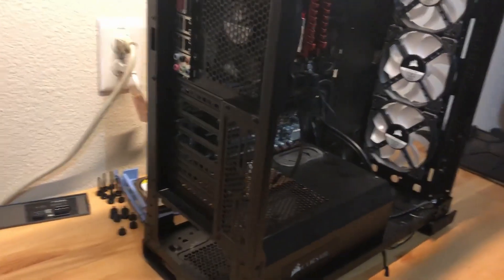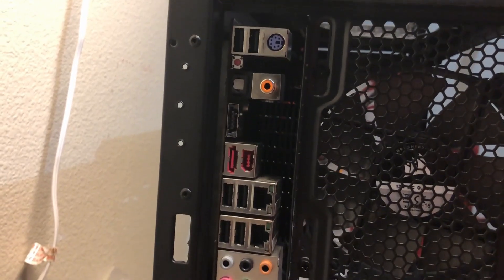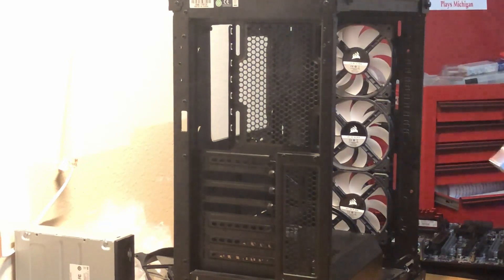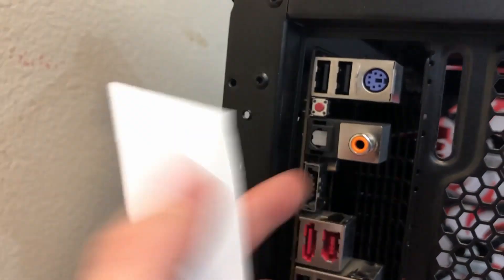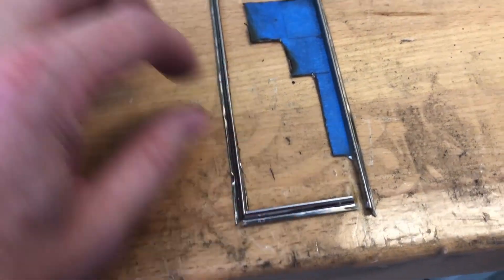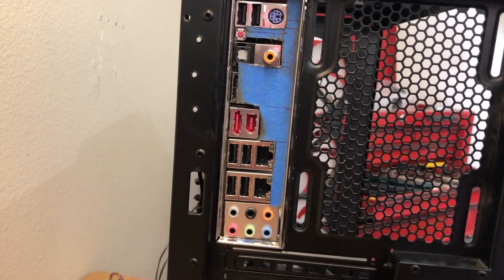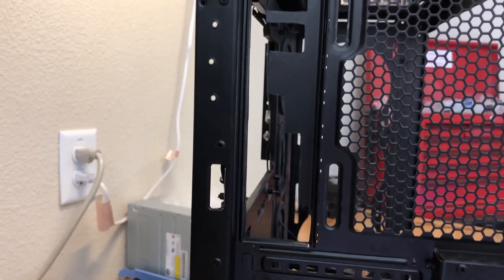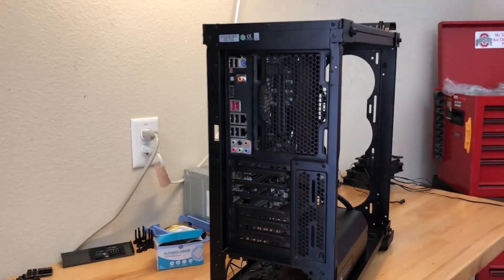How to Make Your Own Custom I/O Shield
In this video I demonstrate a step-by-step process of building my own custom I/O shield as I received a motherboard for a build that didn't come with it.  The end result I think turned out pretty good!

Products featured in this video or other products I recommend
- I/O Shield Blank
- Gigabyte z390 Aorus Master
- Gigabyte z390 Aorus Ultra
- Gigabyte b450 Aorus Pro Wifi
- i7 8700k
- i9 9900k
- Ryzen 2600
- G.skill RGB DDR4 3200
- EVGA RTX 2060 Super
- Thermal Take View 71
- Corsair 360mm AIO
- EVGA 850w Modular PSU